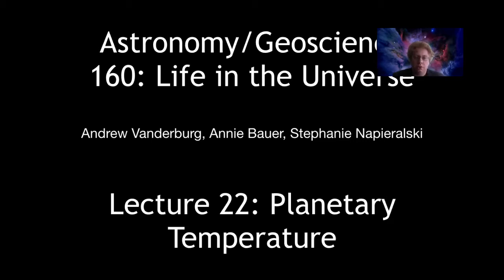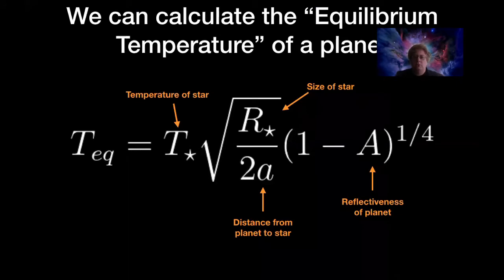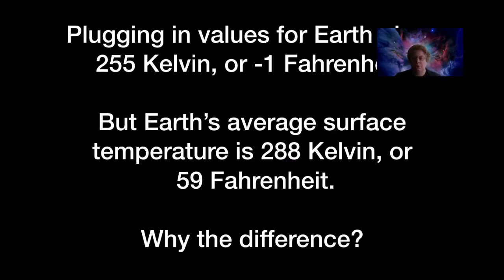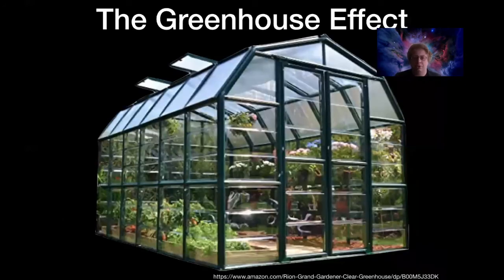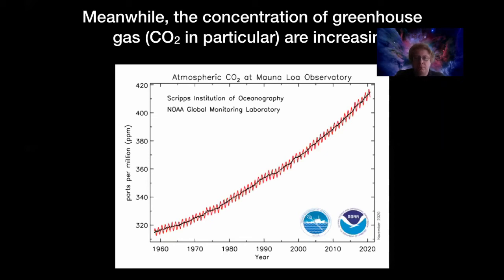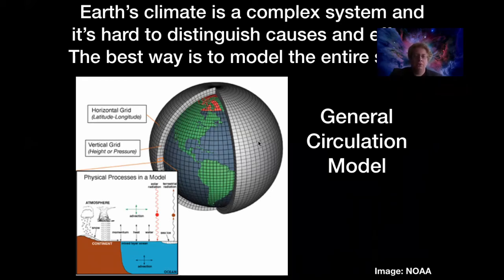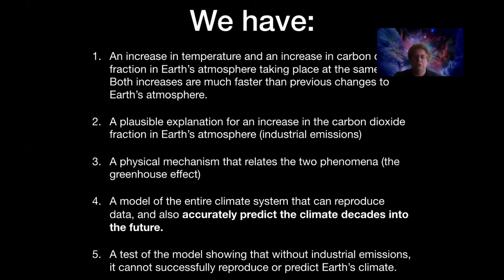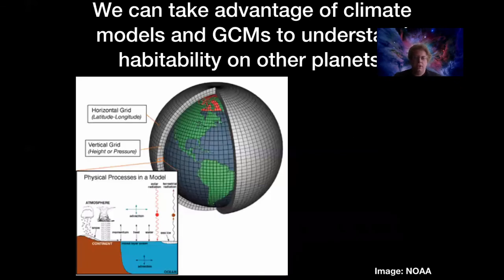Wisconsin Astronomy/Geoscience 160: Week 13, Lecture 22, Part 1: Planetary Temperatures